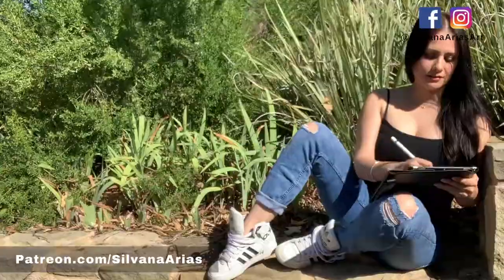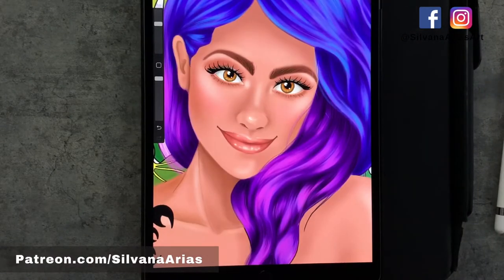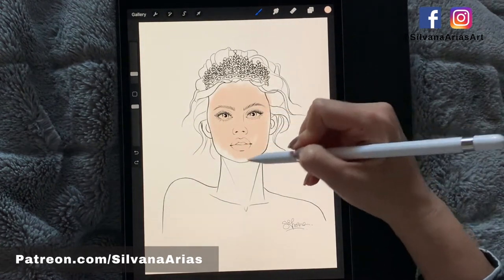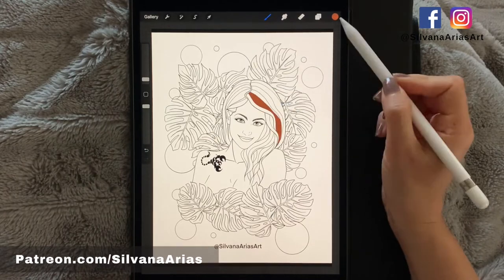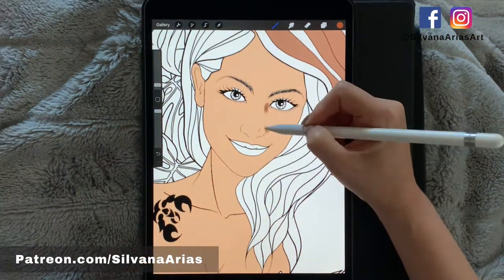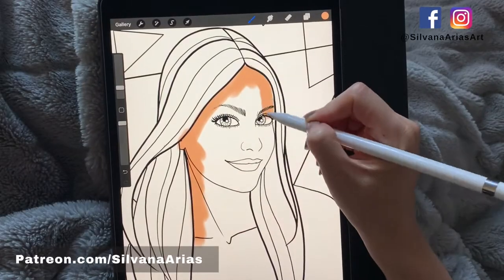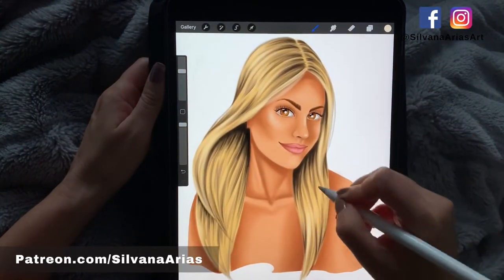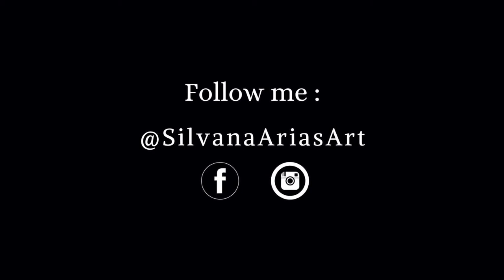Two Ways to Color on Procreate ♡ | DIGITAL COLORING BOOKS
I hope you  enjoy this Coloring tutorial.

❤ Books /Libros: